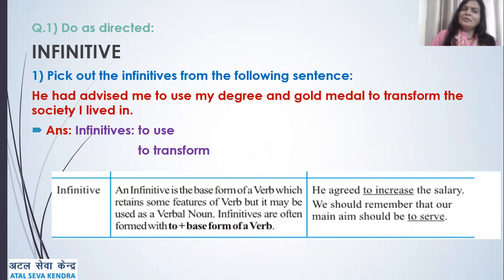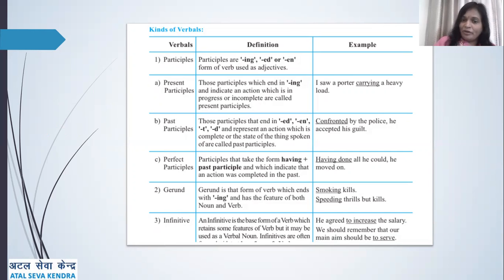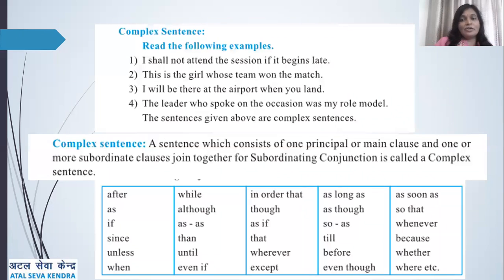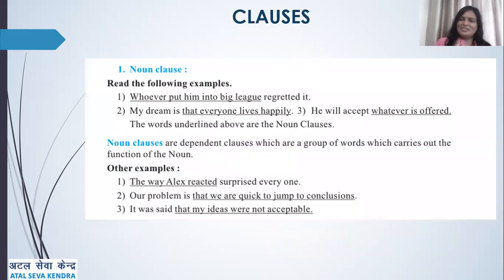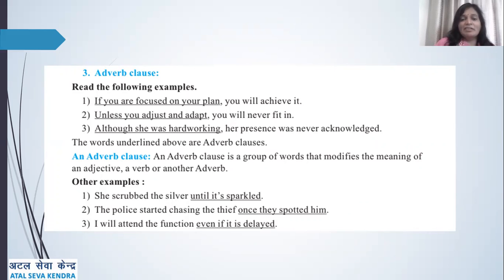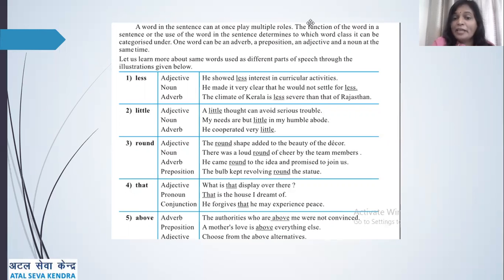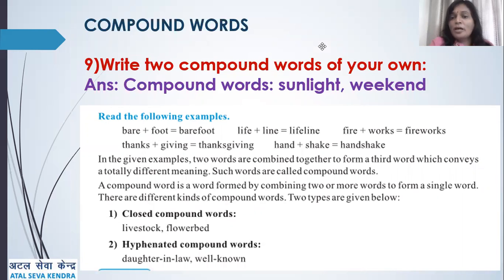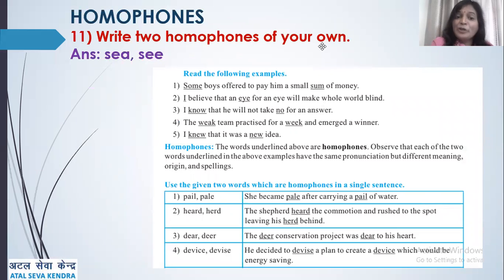English Medium - Subject: English - Session: 1